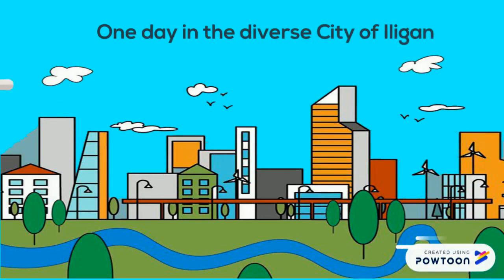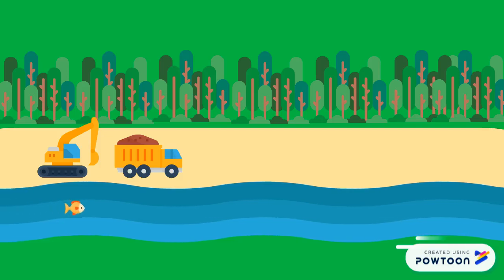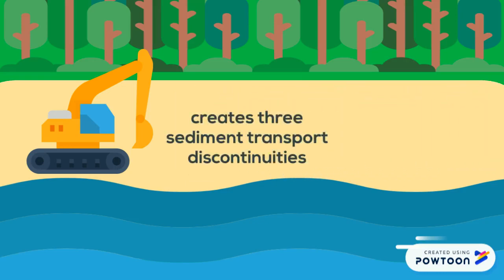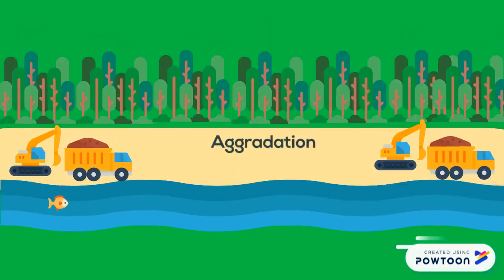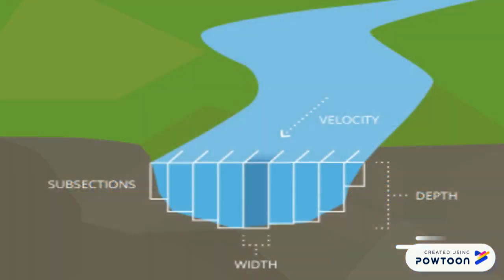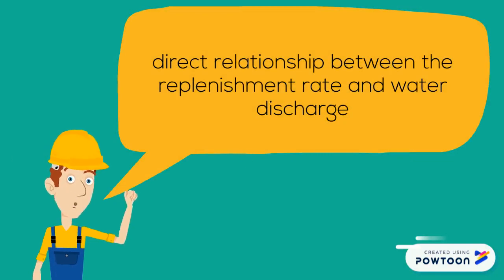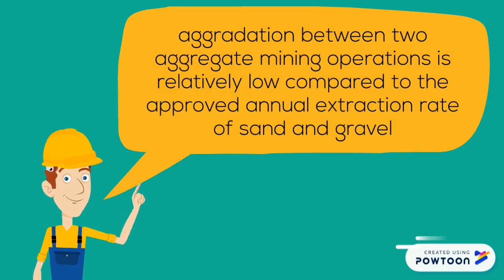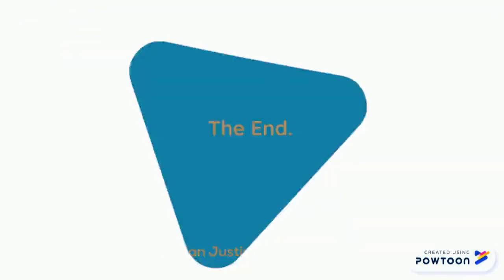ENSC 201-River Aggradation